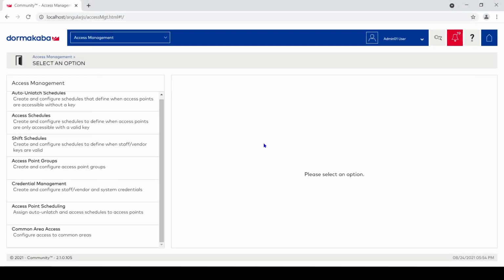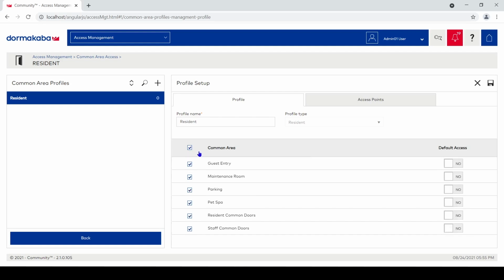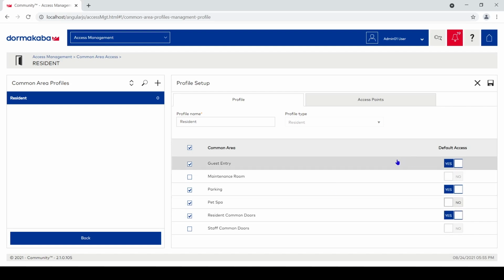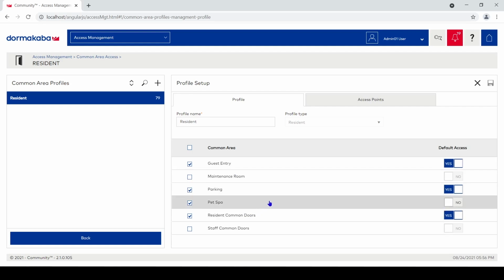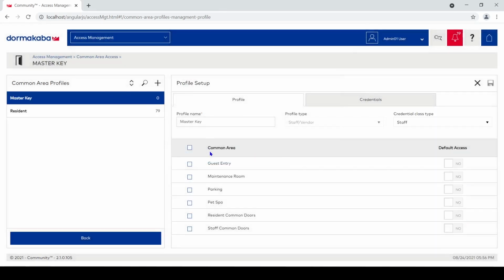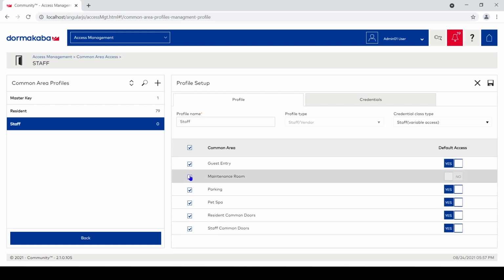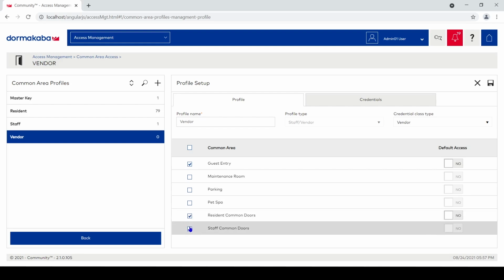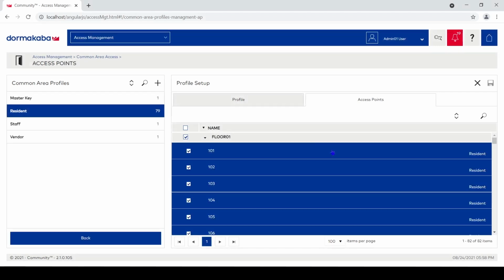Access Management - Common Area Access